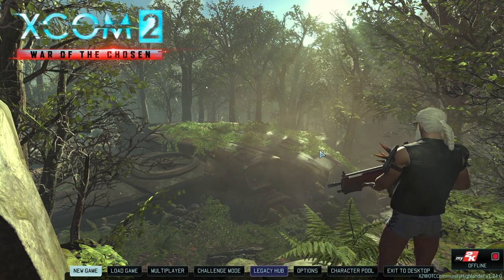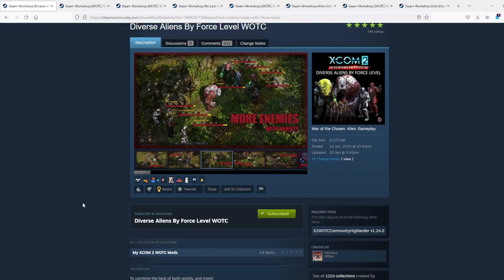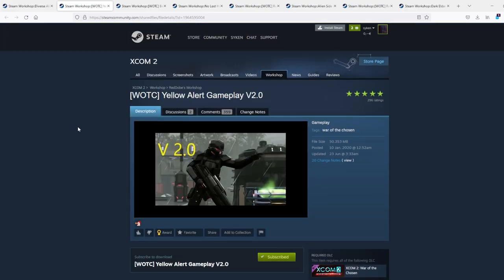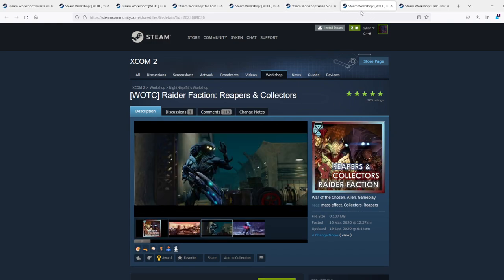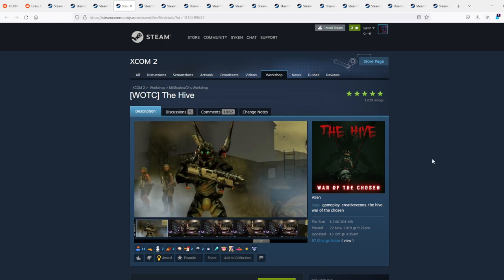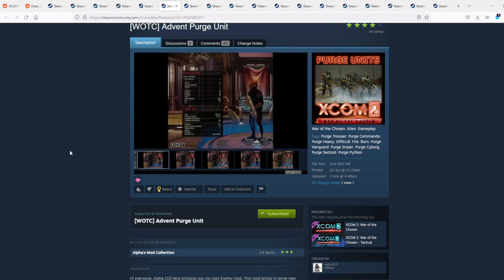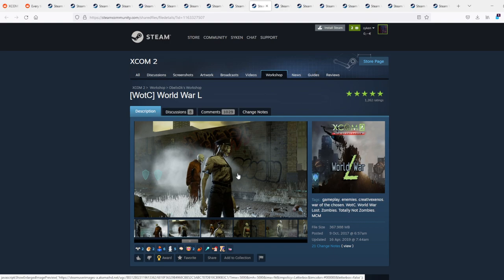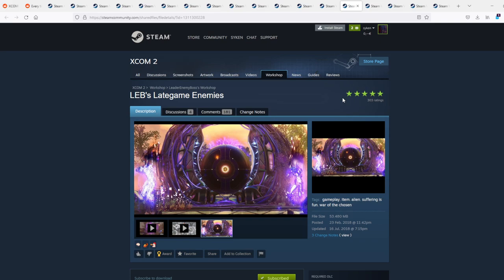#01 A NEW BREED OF ALIENS AWAITS US || XCOM2 Royal Rumble Campaign